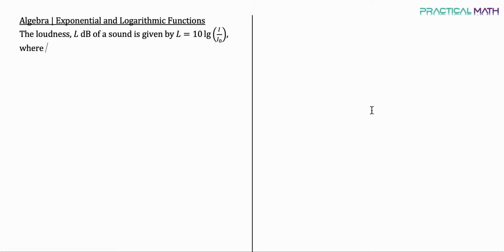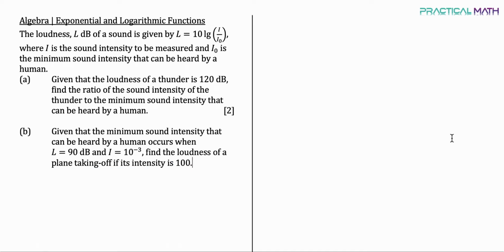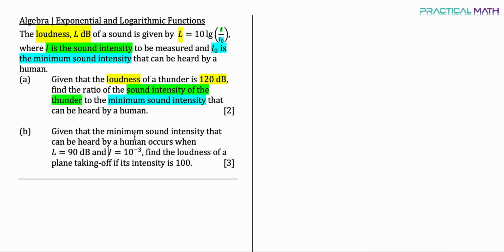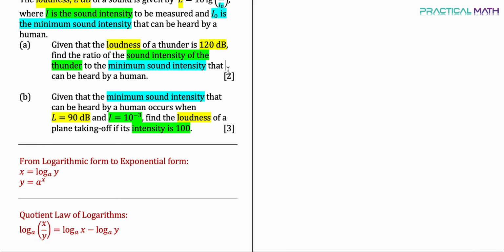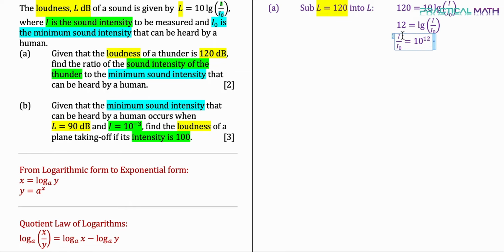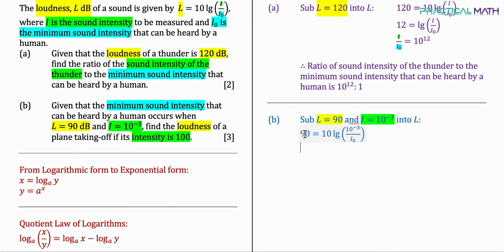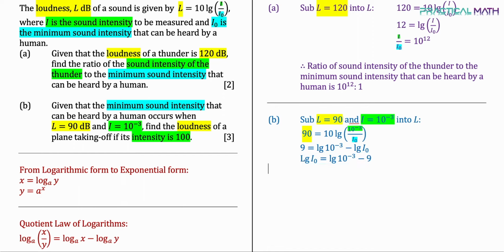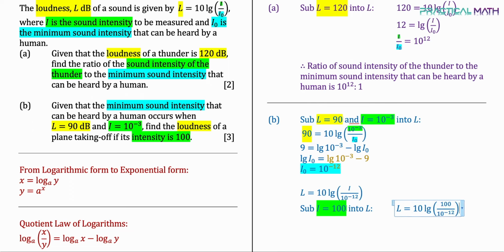Logarithms Applications - Logarithmic Equations Laws Of Logarithms | O-Level Additional Math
This Math video is about simplifying expressions and solving equations involving logarithms & modelling and solving problems in the sciences and in the real world using logarithmic functions.

2021 Nan Chiau High Prelim

I teach Additional Math and Accounting for GCE O-Level, IGCSE, AUSMAT and Diploma in schools and tuition since 2008.

AMath Tuition at 421 Tampines St 41, Singapore